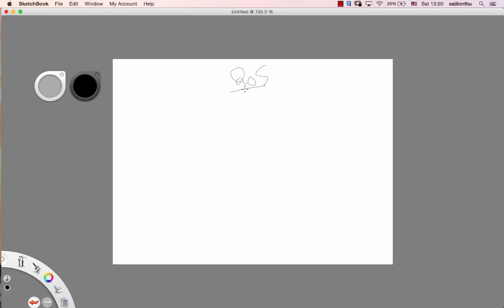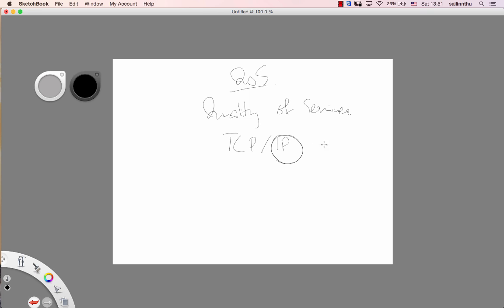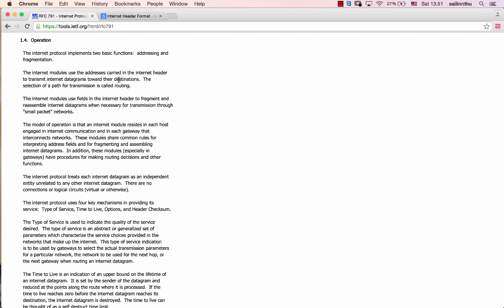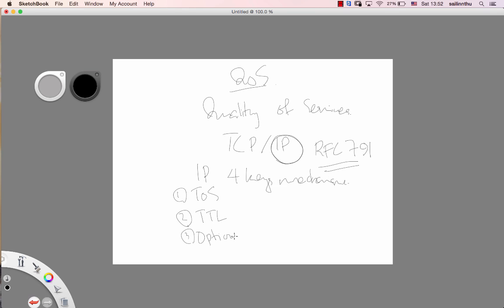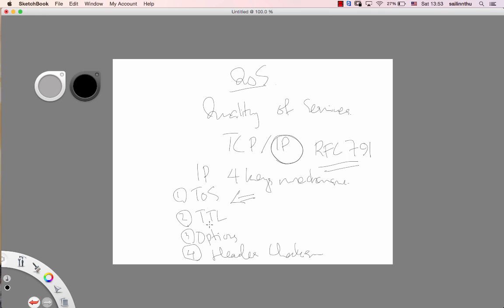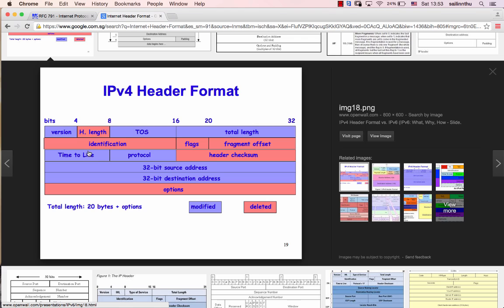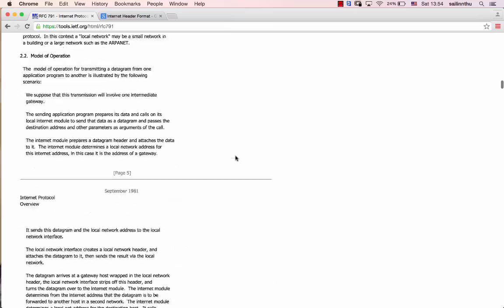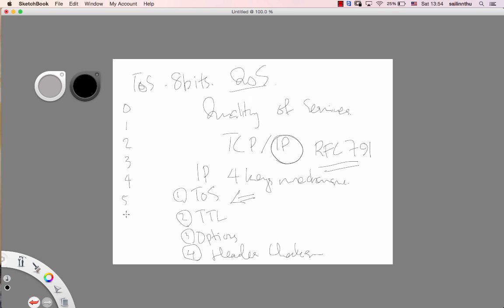QoS - Tutorial 01